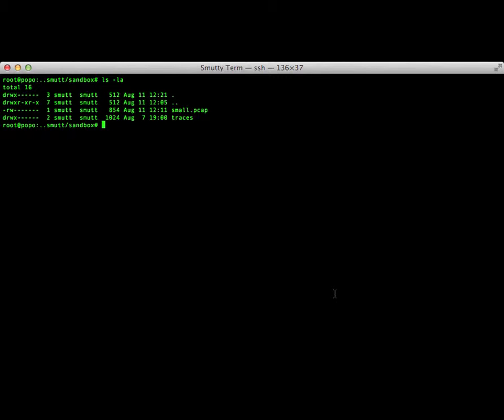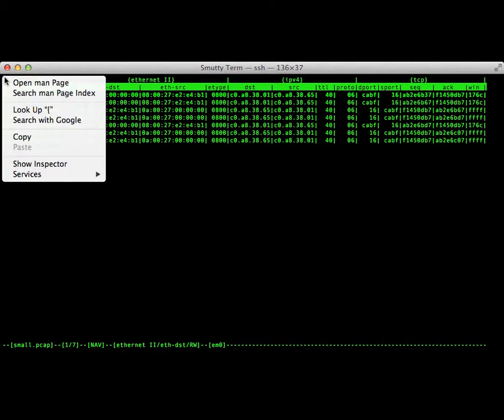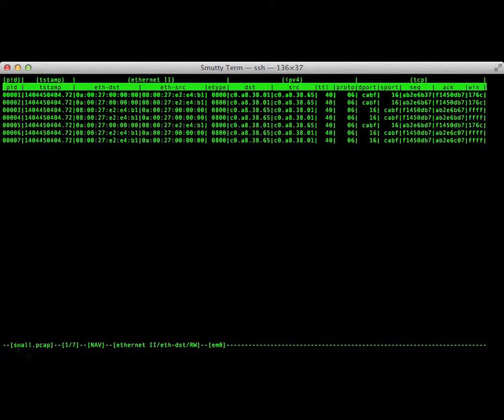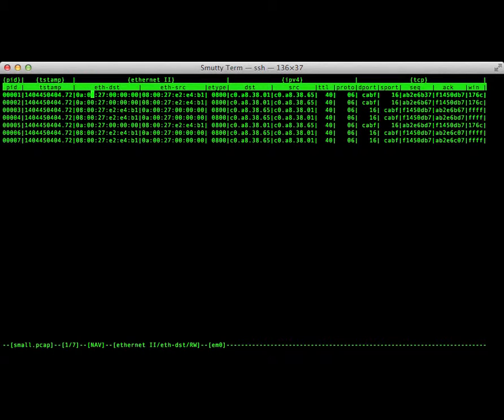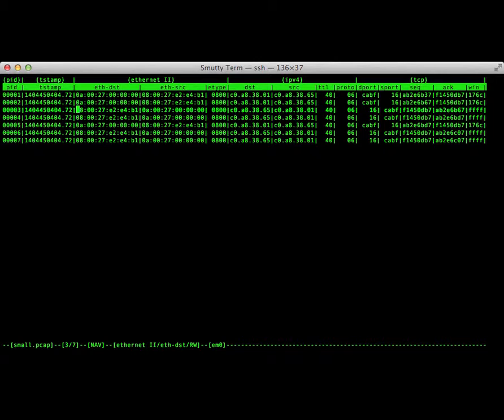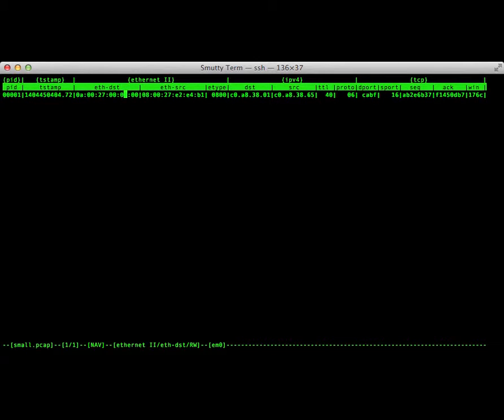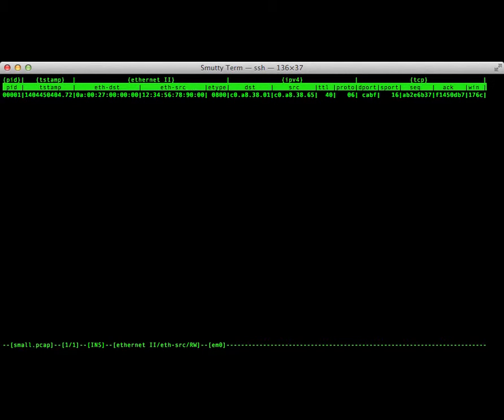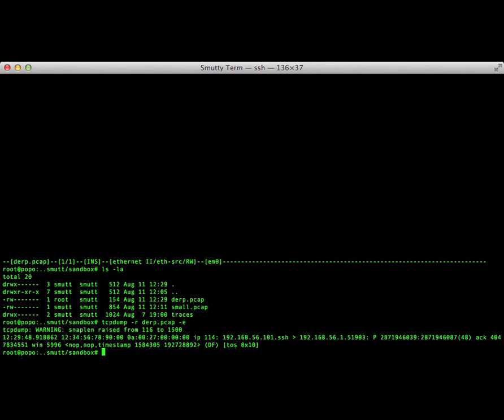hexcap Basics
This video explains some basic editing functionality of hexcap.